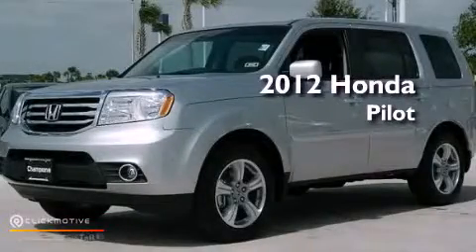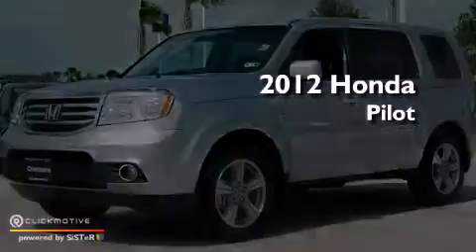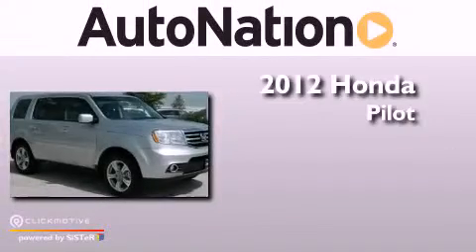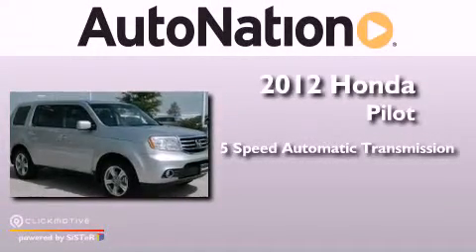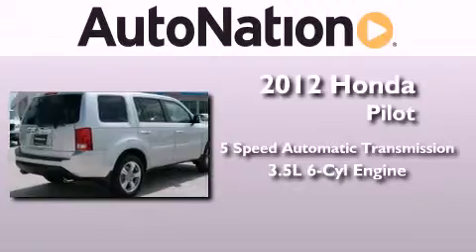2012 Honda Pilot Corpus Christi TX 78415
Year : 2012
 Make : Honda
 Model : Pilot
 Engine : Gas V6 3.5L/212
 Trans . : Automatic
 Exterior : Alabaster Silver Metallic
 Miles : 171
 Interior : Black

 6702 South Padre Island Drive